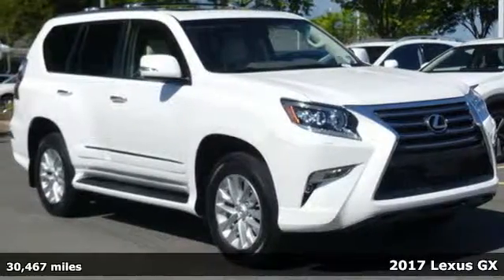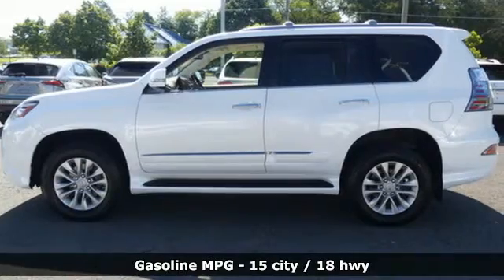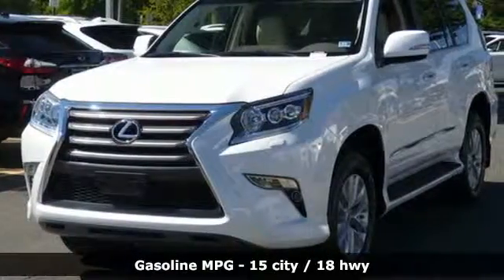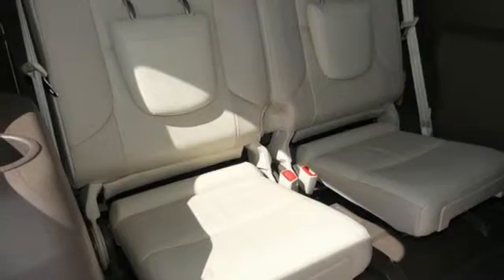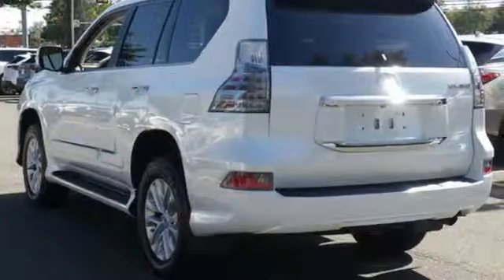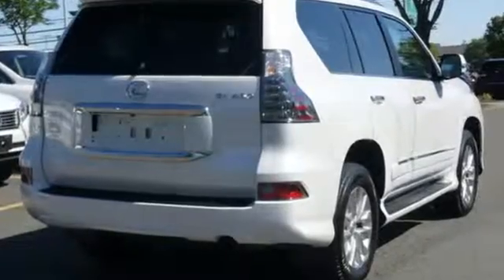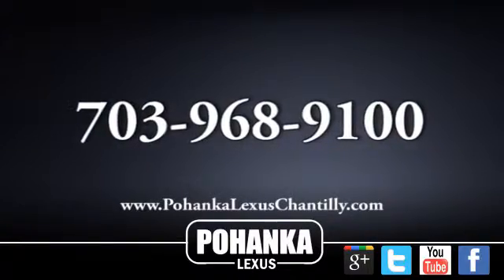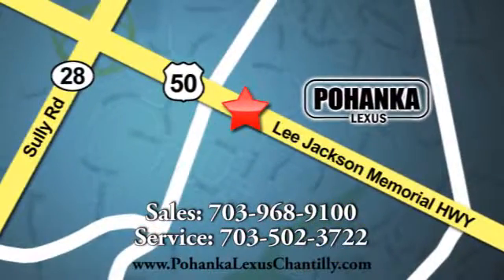Used 2017 Lexus GX Chantilly Dale City VA DC, MD LP190290 - SOLD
Year: 2017
Make: Lexus
Model: GX
Trim: 4WD
Engine: L Cyl.
Color: WHITE
Interior: ECRU
Mileage: 30467
Stock #: LP190290
VIN: JTJBM7FX7H5150760
L/CERTIFIED!!! CLEAN CARFAX!!! 4 NEW TIRES!!! NEW FRONT AND REAR BRAKE PADS/ROTORS!!! 30K SERVICE COMPLETED!!! PREMIUM PACKAGE!!! NAVIGATION!!! INTUITIVE PARK ASSIST!!! HEATED AND VENTILATED SEATS!!! BACKUP CAMERA!!! BLIND SPOT MONITOR!!! This Vehicle is L/Certified with Warranty Coverage up to 6 years from the Date of first use and Unlimited Miles!! You will also receive Complimentary Scheduled maintenance for the next 2 years or 20,000 miles!! With 24/7 roadside assistance and trip interruption services. Peace of mind that extends beyond the vehicle’s original warranty. That’s not all!! It has been through a rigorous 161 point SAFETY and QUALITY inspection! Our Service department is open from 5:30am to 11:00pm 365 days a year!!! NO APPOINTMENT NECESSARY!!! With FREE Wi-Fi internet Cafe, Children’s Play Area, Snacks, massage chairs and Sports Lounge. Be a part of the Pohanka Lexus family. *SiriusXM satellite radio (complimentary 90-day trial subscription included)

Address:
13909 Lee Jackson Memorial Hwy